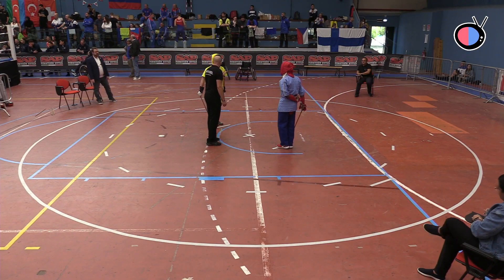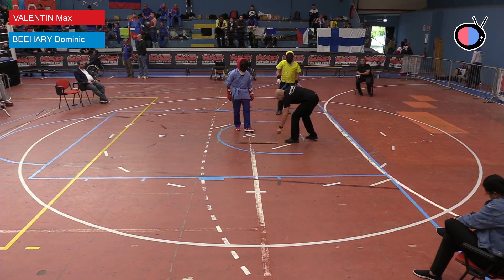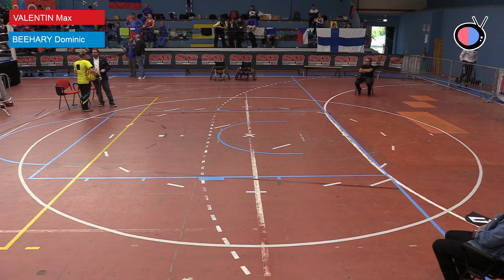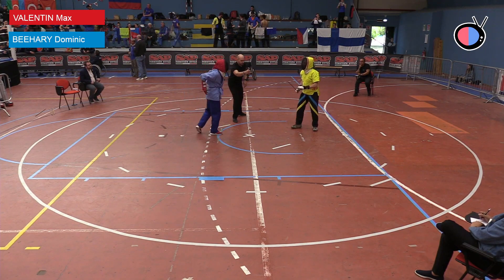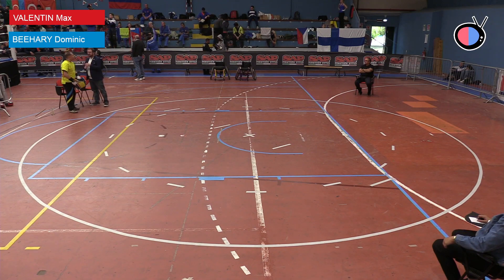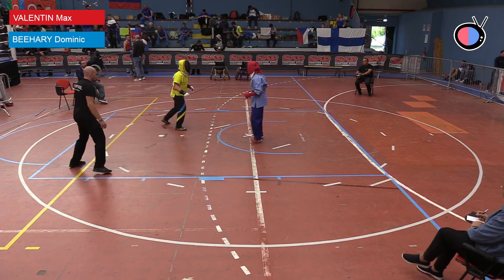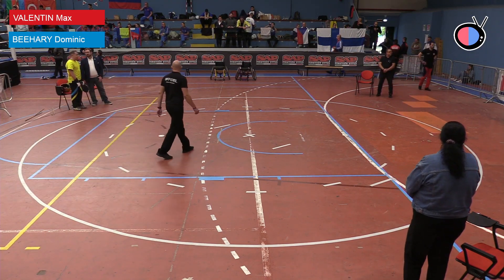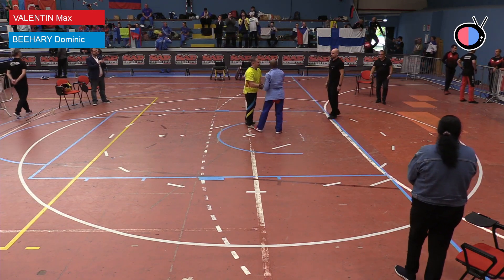WCHAMP 22 Canne de Combat | Max VALENTIN 🇸🇪 vs Dominique BEEHARRY 🇲🇺 | men qualifiers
The Canne de Combat World Championship took place on September 24 and 25, 2022 in Milan.

Venue: Parco Enrico Mattei, San Donato Milanese
Categories: individual men and women, mixed teams, mixed chair
Shooting: Canne TV
Commentary: Martial, Jocelyn, Kévin, Olivia
Editing: Xavier
Intro : Velosofy
Miniature : Xavier

List of participating countries:
France, Czech Republic, Germany, Mauritius, Sweden

They helped finance our trip, and we'd like to thank them all:
ACSCED, Apaches de Paname, Florian Berger, Arnaud Cambedouzou, Meryl Fourgoux, Margaux Fournier, Nicole Holzmann, Matthieu Joëssel, Nicolas Legoupil, François Pellerin, Aurélien Prudot d'Avigny, Jonathan Segondy, Jacques Uberti, Jennifer Zribi